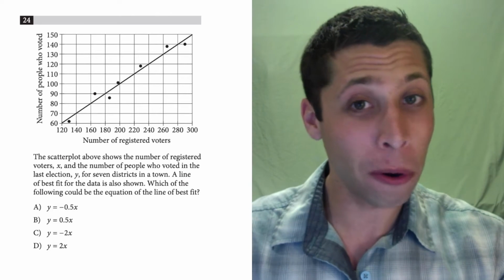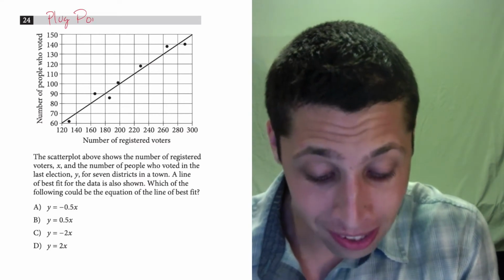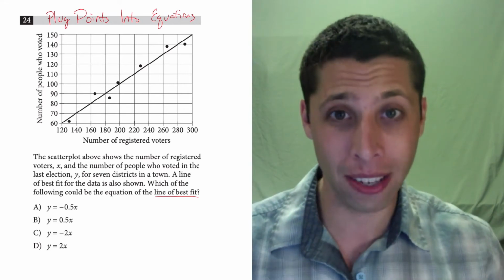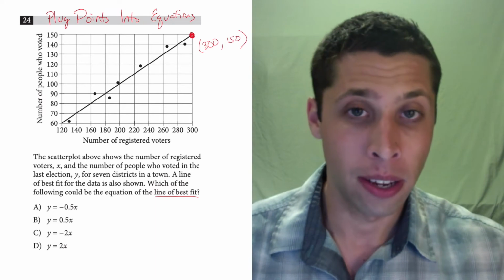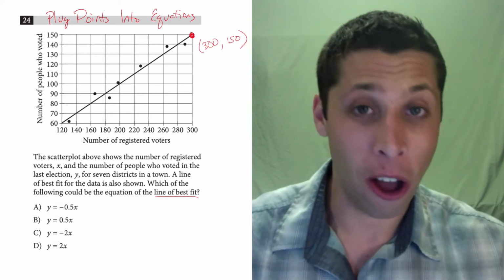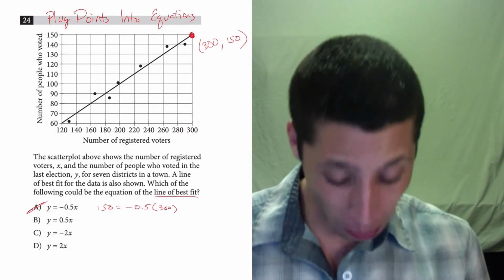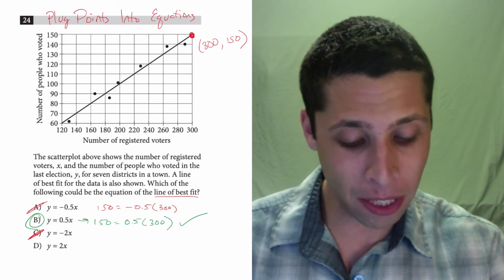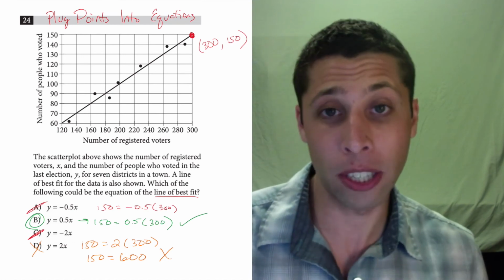SAT Test 10, Section 4, Question 24